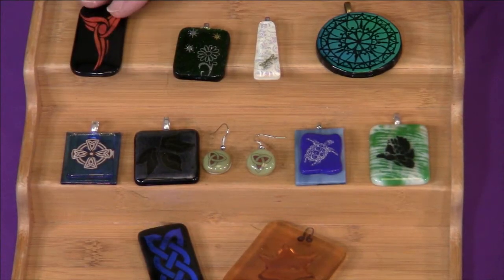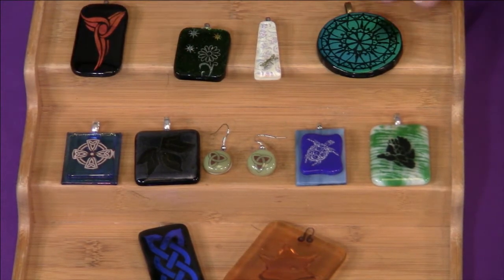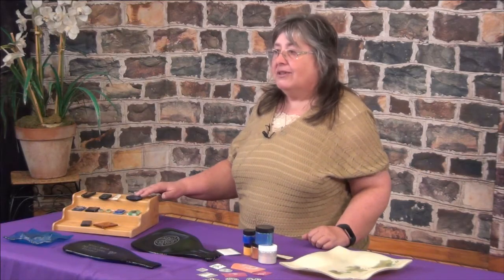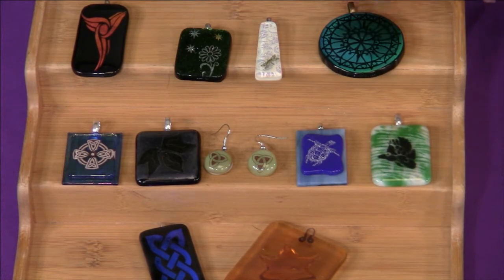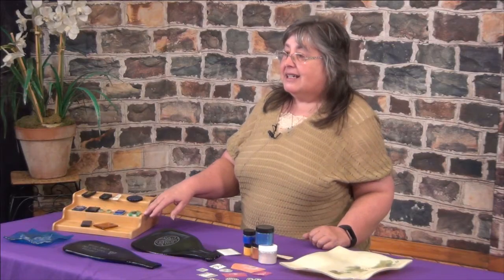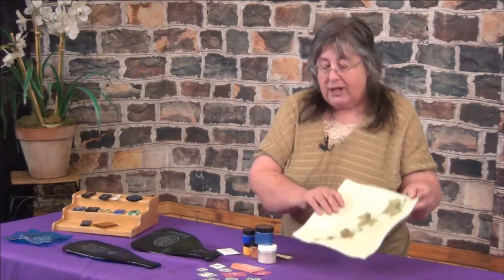Images On Glass